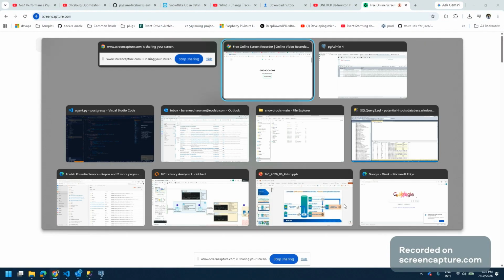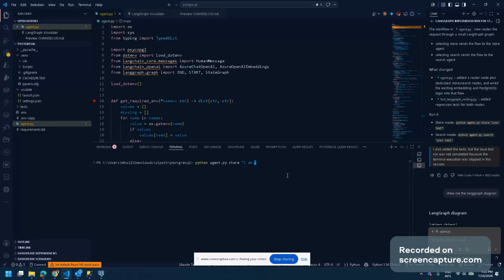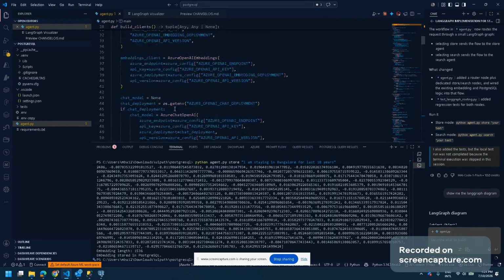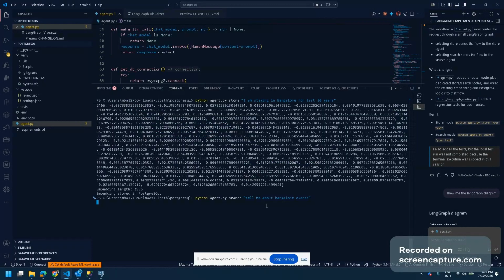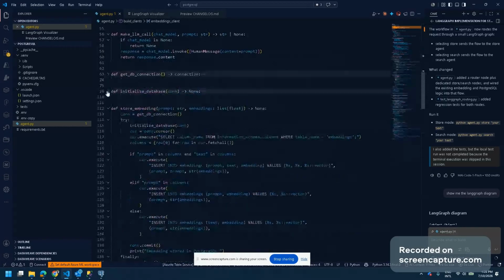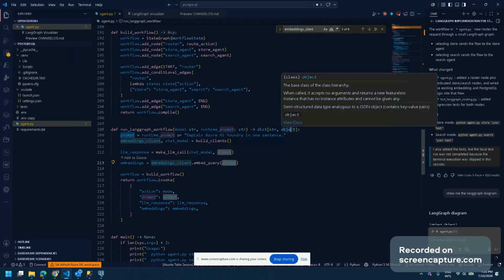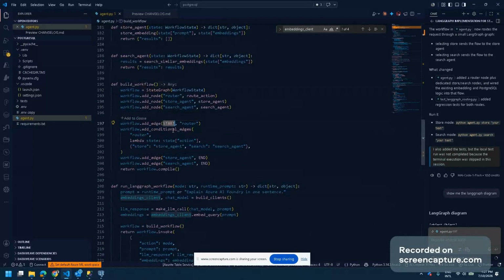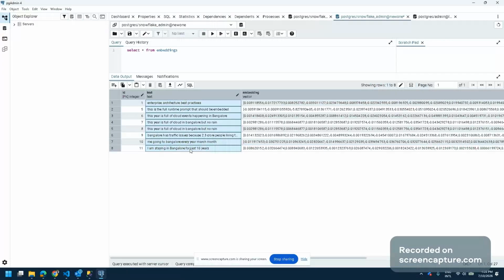postgress embeddings store